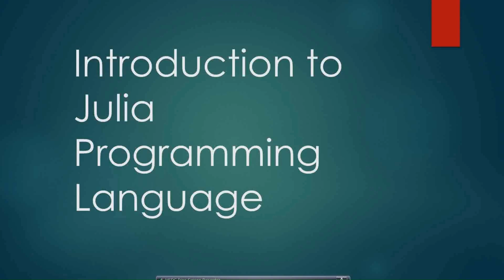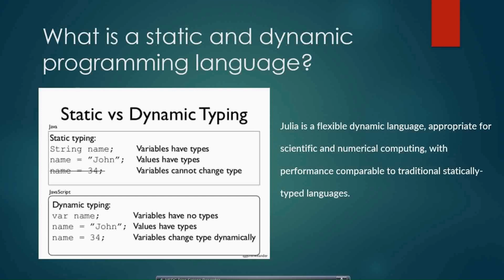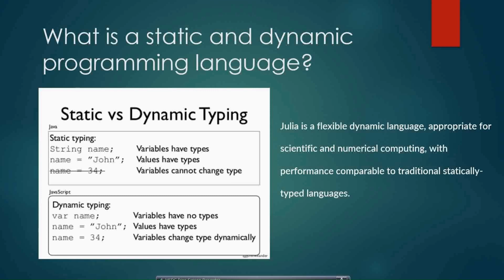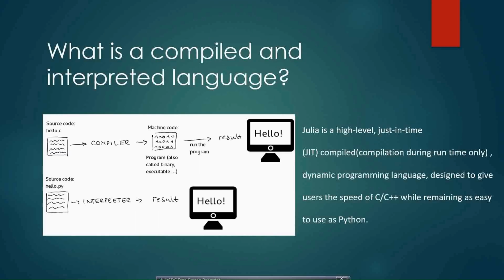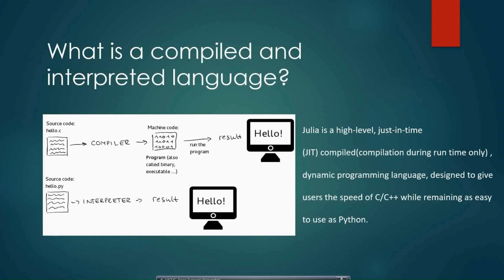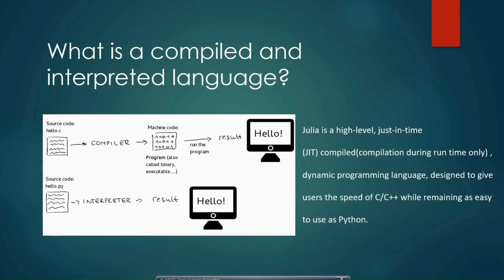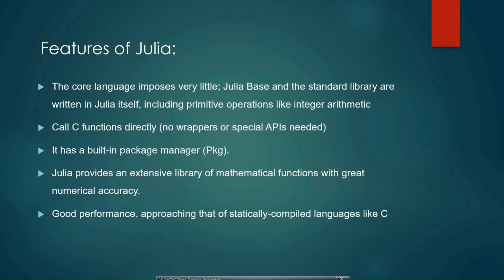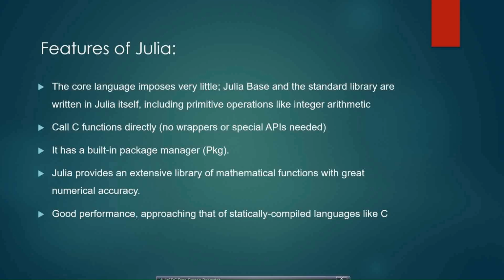Introduction to Julia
Tutorials on Julia Programming Language, from introduction to application development.
No prior knowledge of Julia is needed as we will start with the basics. Our aim is that you will feel confident starting to use Julia in your own work by the end of the tutorial!